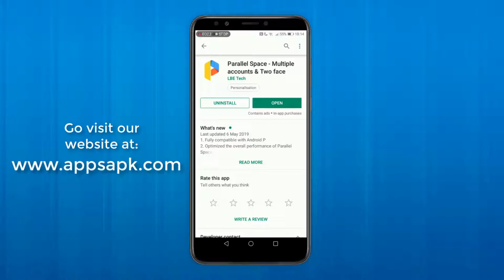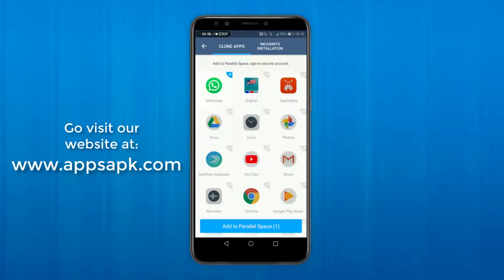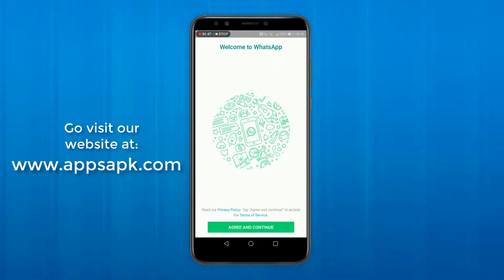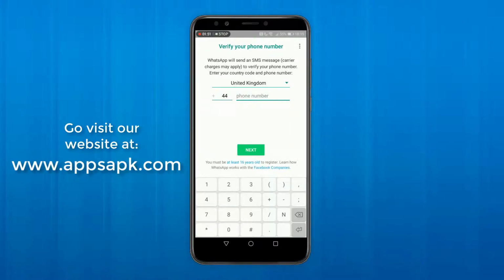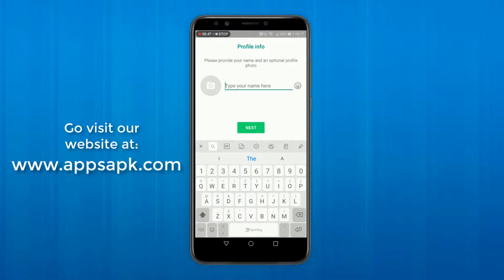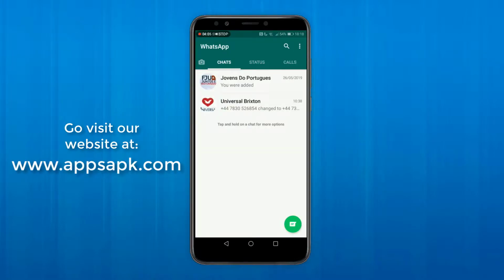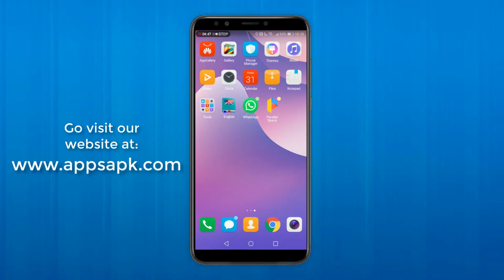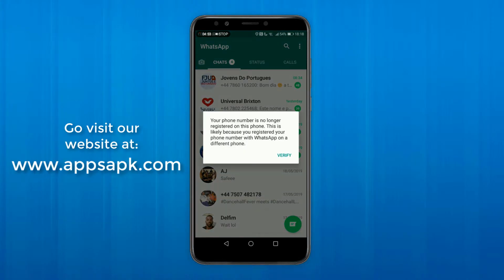How to install 2 Whatsapp accounts on the same phone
Get two whatsapp accounts on the same phone. its possible and its easy, so don't settle for one account, or log in and log out every time you need to switch between accounts, check out this manual and switch easily between your accounts. for more info